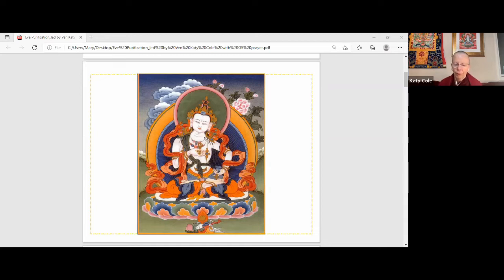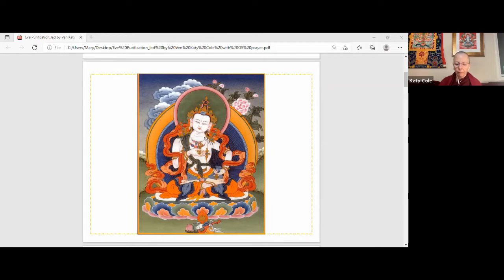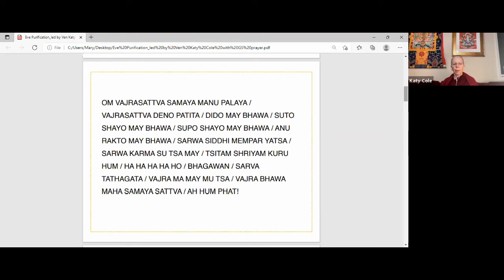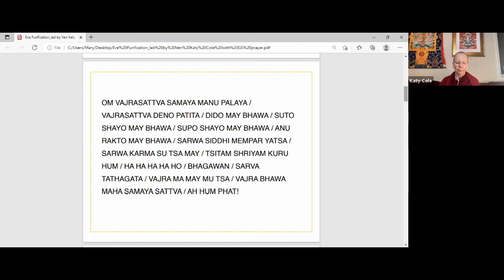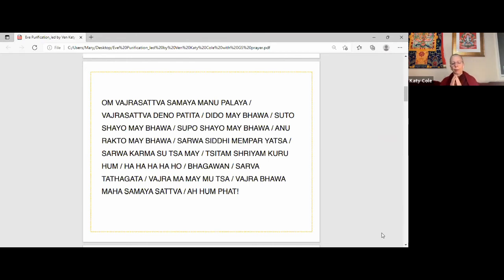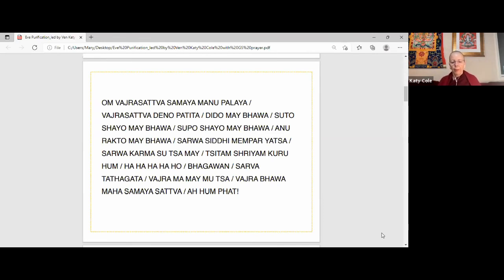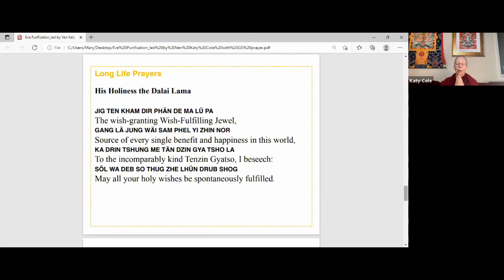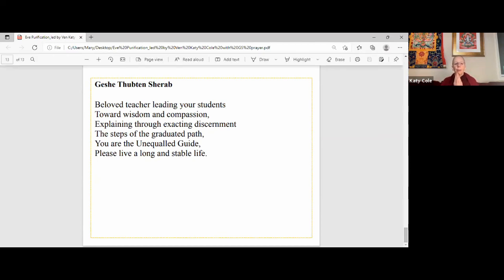Evening Express Meditation with Ven. Katy Cole